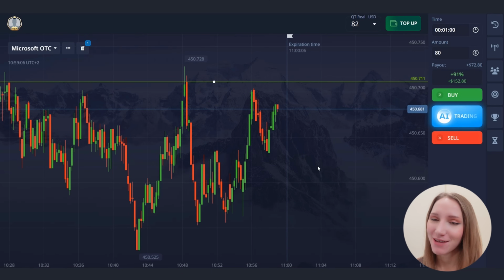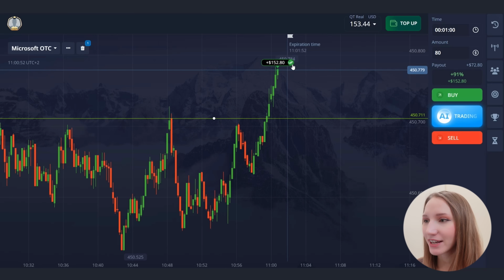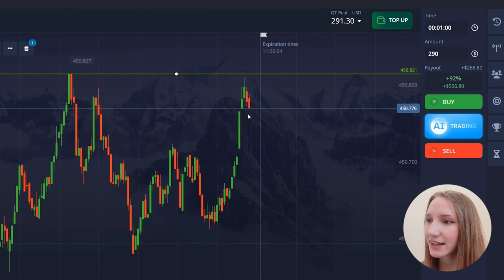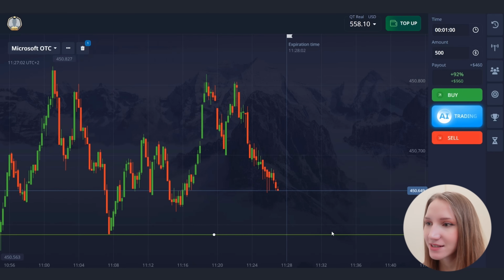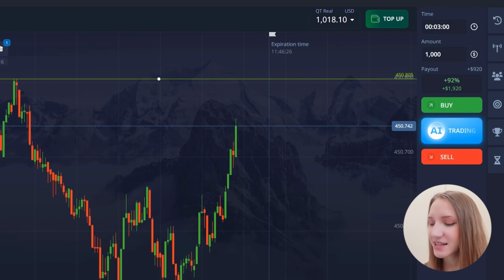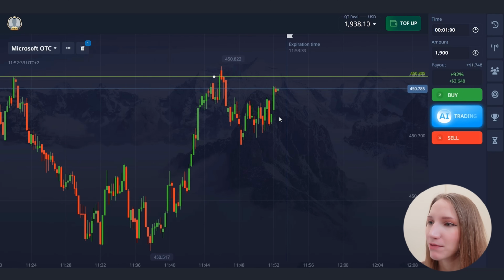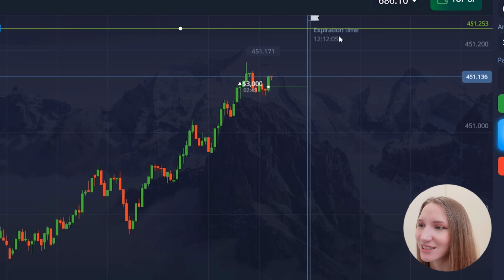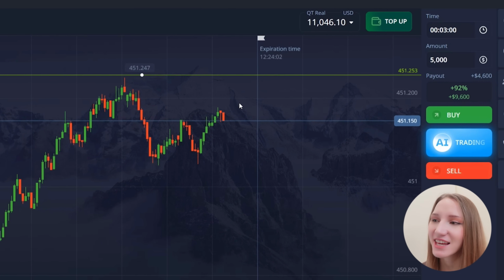Microsoft trading strategy on Pocket Option | Day trading Microsoft stocks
🔥 What you’ll learn in this video:
✅ Proven Microsoft trading strategy on Pocket Option for big profits
✅ Step-by-step Microsoft stocks trading strategy for beginners
✅ How I use day trading Microsoft stocks to grow my balance fast
✅ The best Pocket Option Microsoft strategy for 2025
✅ Professional Microsoft stocks trading tips and risk management plan
✅ Full Microsoft stock trading guide for beginners and pros
✅ How to build a winning Microsoft stocks strategy with Pocket Option
✅ My secret day trading stocks formula and best Microsoft trading strategy 2025

0:00 Microsoft trading strategy
0:35 Microsoft trading step by step guide
2:20 Microsoft strategy for profitable investing
3:01 How Do You Join My Private Signal Chat Room
3:19 Microsoft stocks analysis and insights
4:40 Microsoft stocks trading strategy tested in real market
5:49 Free Cash Limited-Time Offer
6:20 Microsoft stocks trading full tutorial
7:36 1938$-3686$ real trading results
8:44 Microsoft stocks strategy to maximize profits
9:33 day trading tips and complete guide

THE TOP 5 MOST USEFUL VIDEOS ON MY CHANNEL:

- Learning how to trade with a strategy on Pocket Option

- Learning how to trade with a strategy based on S&R Lines

- How to apply a binary options strategy with 100% accuracy

- Step-by-Step Tutorial How to Use ChatGPT for Binary Options

- The best 15-second OTC trading strategy for Quotex